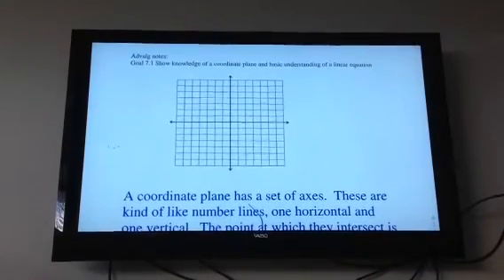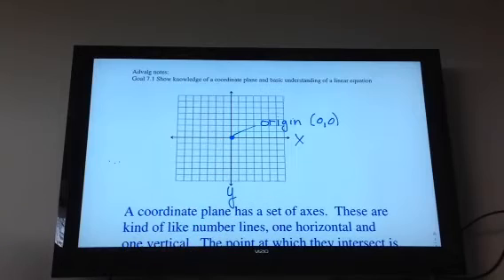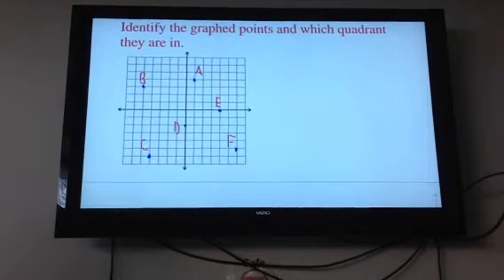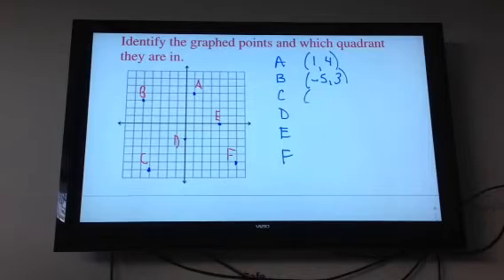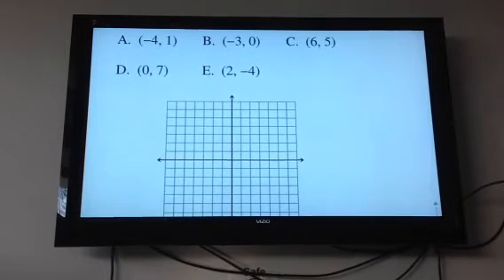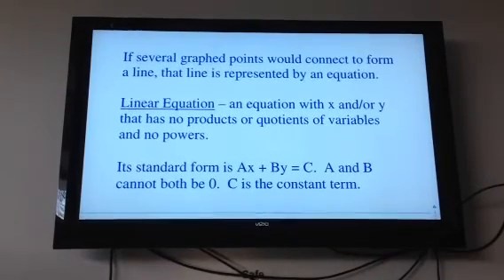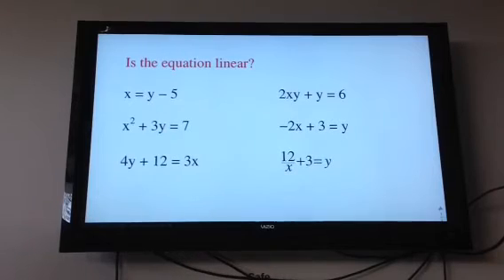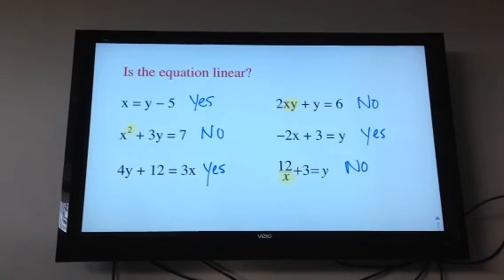Adv Algebra Goal 6.1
Show knowledge of a coordinate plane and basic understanding of a linear equation